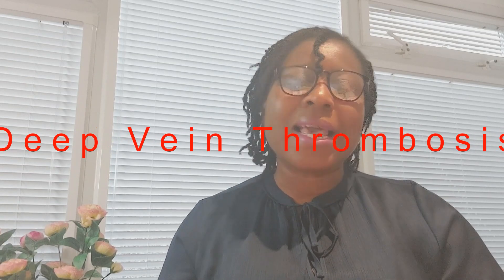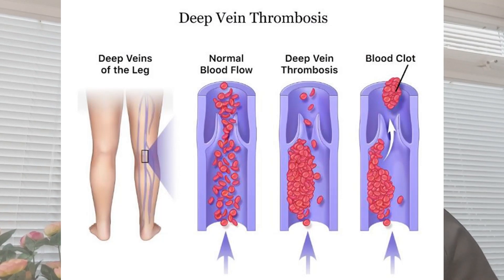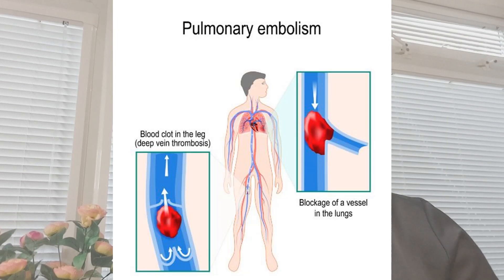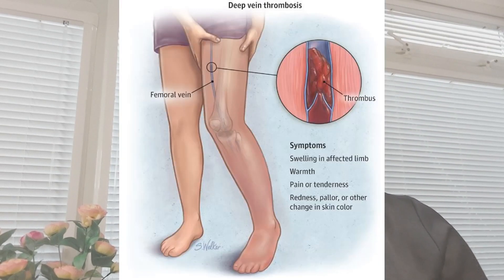Deep Vein Thrombosis | DVT | Symptoms and Risk Factors of Deep Vein Thrombosis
Deep Vein Thrombosis -DVT, Symptoms and risk factors for deep vein thrombosis (DVT). If blood clotting is triggered inappropriately, a blood clot can form in one of the large veins in the leg, pelvis, abdomen, or more rarely in the arms and tummy, when it's not needed to prevent blood loss. The medical name for this condition is deep vein thrombosis or DVT,

Age
Bed rest after an operation or ill  health, Some cancers, and some cancer treatment sitting for a long time with no movement
Pulmonary embolism is a life-threatening condition of deep vein thrombosis and it occurs when part of the blood clot breaks loose and travels to the lungs preventing blood flow through the lungs

Symptoms of Deep vein thrombosis include pain in swelling especially in the calf of one leg, redness,   the veins becoming hard to touch and the painful area feeling warm to touch.

It is not intended to replace medical advice, diagnosis, or treatment of any medical condition. contents have been created from gathering information from various sources and from experience. seek medical advice from an appropriate healthcare practitioner if you need help with any medical problem.

dvt # deepveinthrombosis # bloodclot